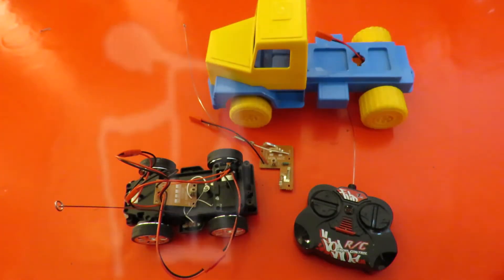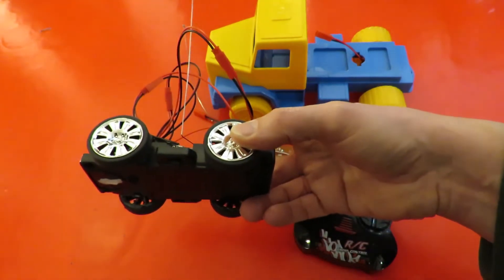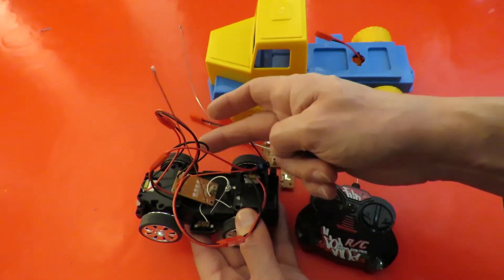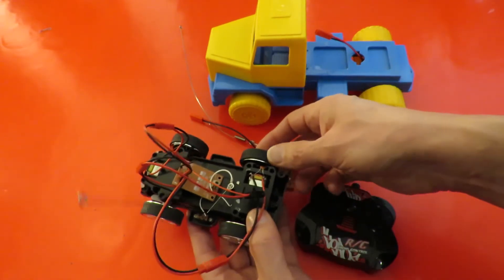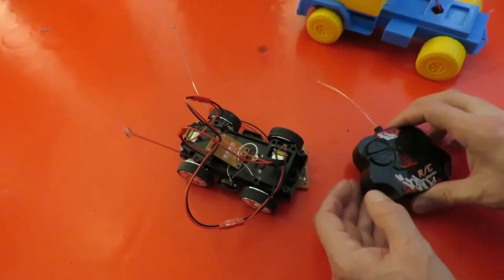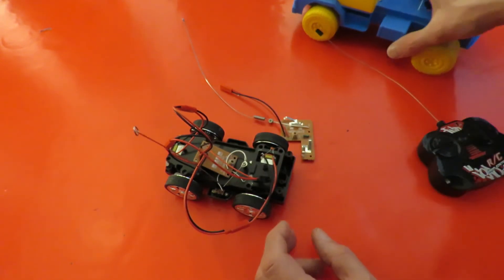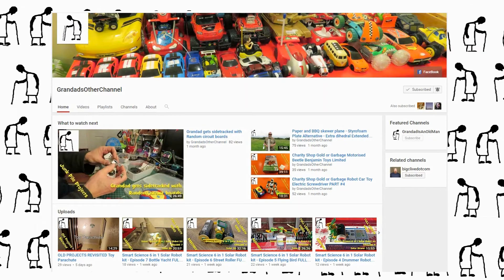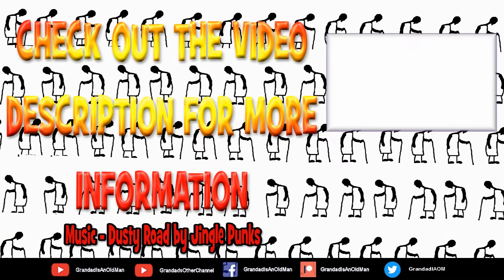What can I do with that toy grade Transmitter & Receiver Part 1b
What can I do with that toy grade Transmitter & Receiver from AliExpress Part 1b

This RC car chassis in previous videos
Remote Control Car using 4 channel IR Relay Module

Product Description
Material: Electronic Components
Color: See pictures
Frequency: 27MHZ
Emission Plate Voltage: 3-4.5V;
Receive board working voltage: 4.5v-6v;
Received board OUTPUT: 4 lines,2v-3.5v
Receiving range about 10meter
Connection method:
Emission Plate: red V+ positive power supply, black wire V- negative power supply, ANT connect the antenna; 3-4.5V
Receiver Board: black wire = negative power supply, red wire =positive power supply;
L R wire for moter 1 can supply continue powerful supply
F B wire for moter 2 can supply continue power supply
Dimensions: (L*W)
Emission plate: 5.7*3.7cm/2.24"*1.46"
Receiver board: 4.2*2.7cm/1.65"*1.06"
No Retail Packages
Quantity: 1Pc
Note: Due to the difference between different monitors, the picture may not reflect  the actual color of the item. Thank you!

DIY RC Car Robot 4CH 40 / 27MHZ Remote Controller Transmitter Receiver Board With Antenna
4CH Remote Control 27MHZ Circuit Board PCB Transmitter Receives Antenna Toys